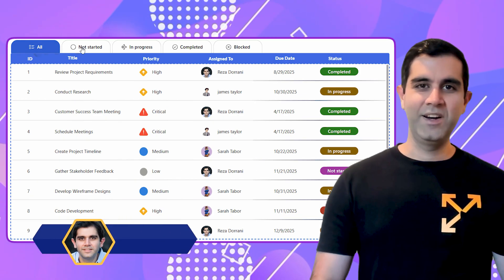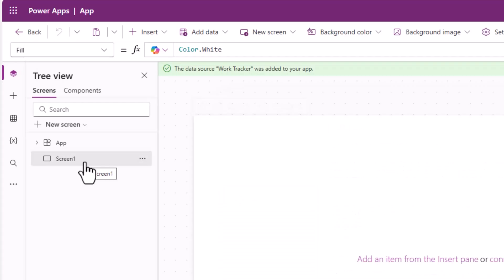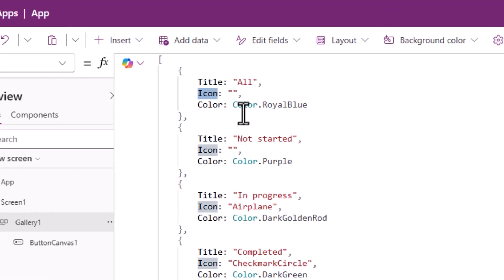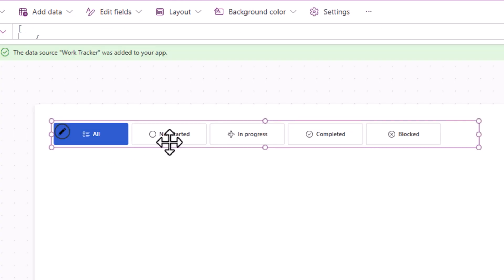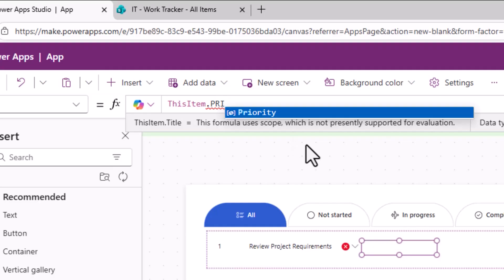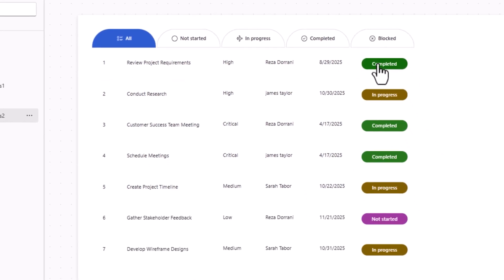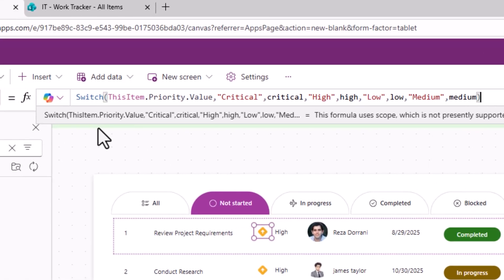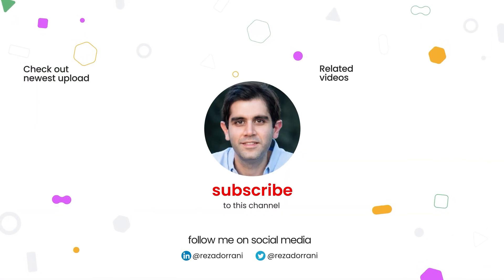Power Apps Gallery with Tabbed Filters | Step-by-Step Tutorial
In this Power Apps tutorial video, learn how to build a modern Power Apps Gallery with Tabbed Filters — a clean and professional way to view and filter your data.

This step-by-step Power Apps guide for beginners covers everything — from creating the tab UI using a horizontal gallery to displaying SharePoint list data in a vertical gallery, applying dynamic filters (filtering one gallery from another), designing a gallery that looks like a table, and much more.

🔥 What You’ll Learn:
How to create Tabbed Filters using gallery & modern button controls
How to filter a gallery based on tab selection
How to connect and display data from a SharePoint list
Apply conditional formatting for buttons and status indicators
Design a modern Power Apps UI using the latest controls

👨‍💻 Technologies Used:
Power Apps • SharePoint List

⬇️ Download Power App shown in video
➡️ The link is in Community Tab for Channel Members (Gold 🥇 OR Silver 🥈)

Table of Contents:
0:00 - Power Apps Gallery with Tabbed Filters | Step-by-Step Tutorial
0:23 - Build a Gallery with Tabbed Filters
1:26 - Build Gallery of Tabs
9:57 - Build Gallery from SharePoint List + design the UI
17:37 - How to filter Gallery based on selection of item (Tab) in another Gallery